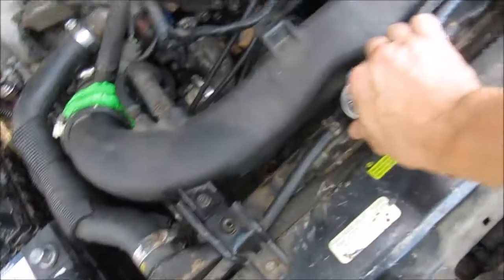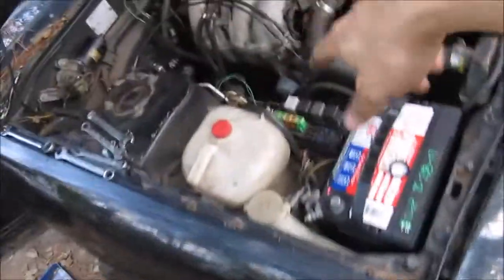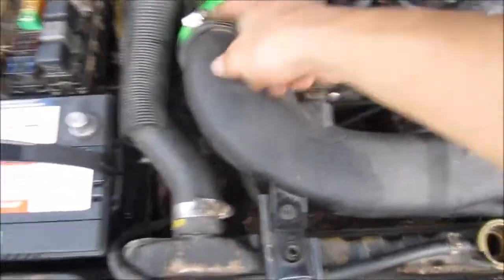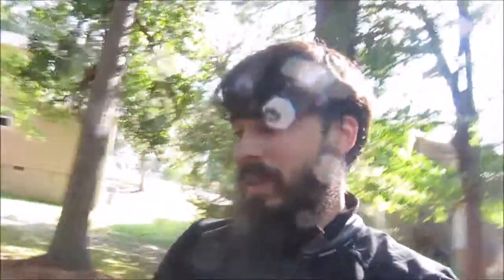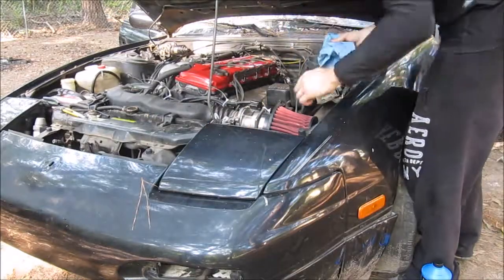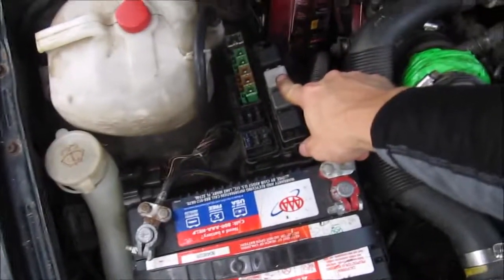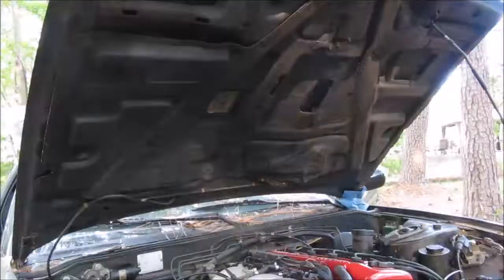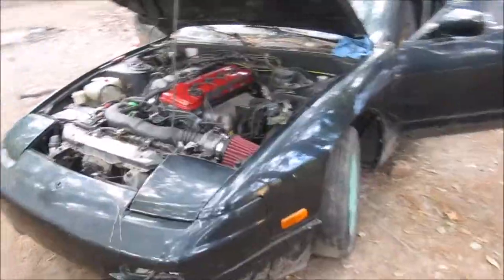Epic 240sx Build Ep.24 | First Start??!!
I upload videos weekly, whether it is my 240sx build, vegan vlogs, regular vlogs, diy home improvement, or a simple how to video.